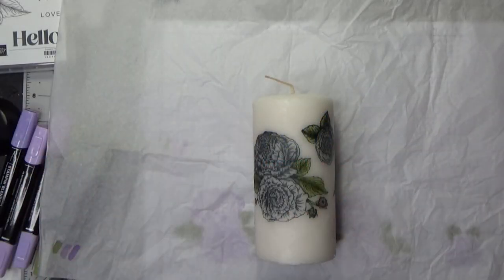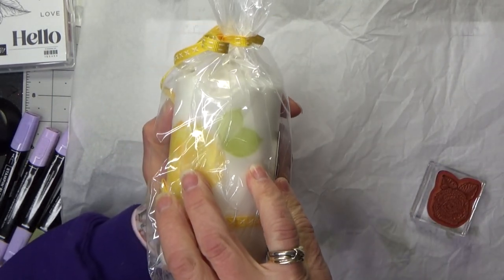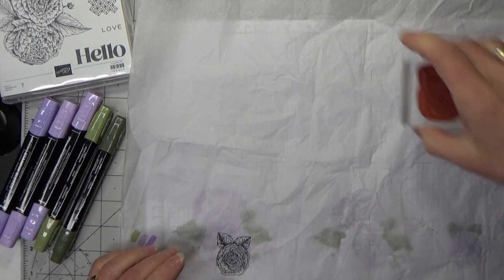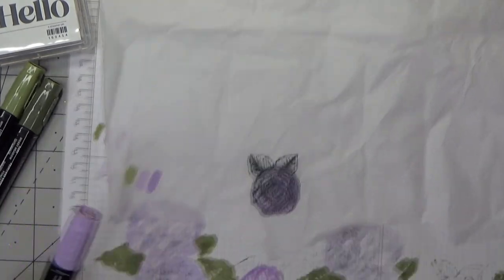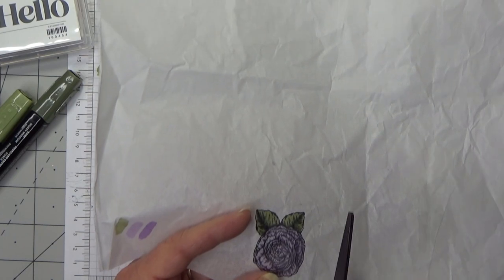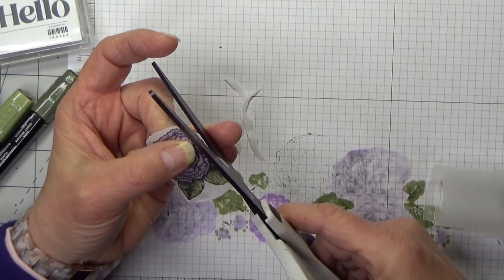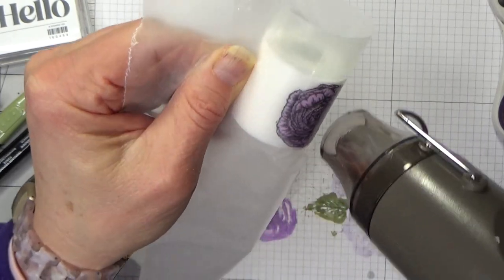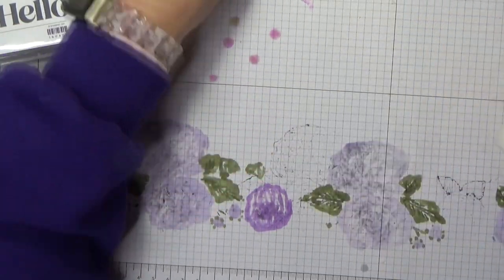Stamping on Candles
Hi all,
Today we learned how to stamp on a candle. This works for just about any light colored candle. It can be white or vanilla colored. It can be a pillar, taper or votive candle. The principle is the same for all of them.